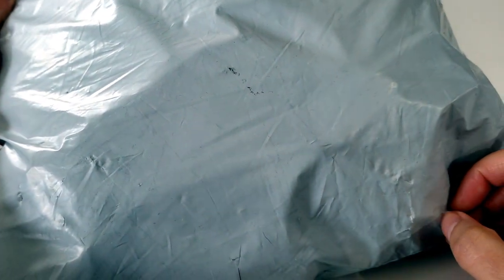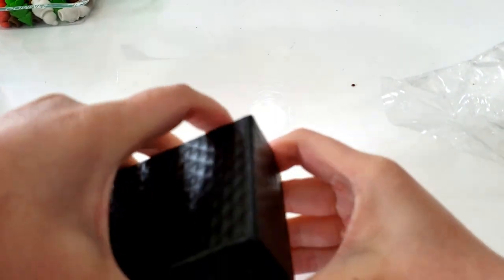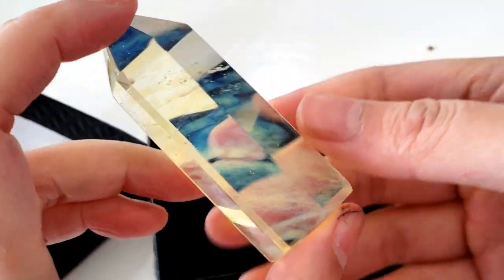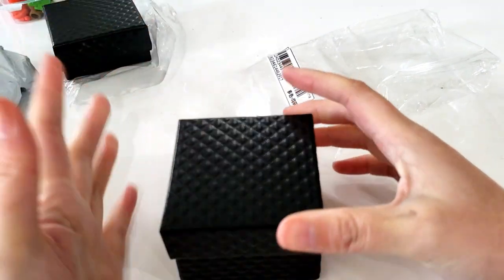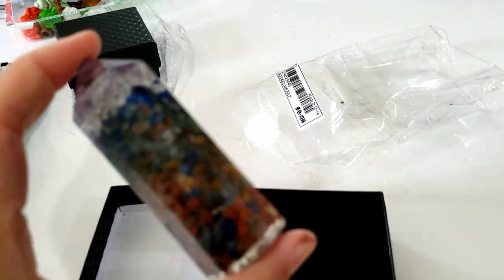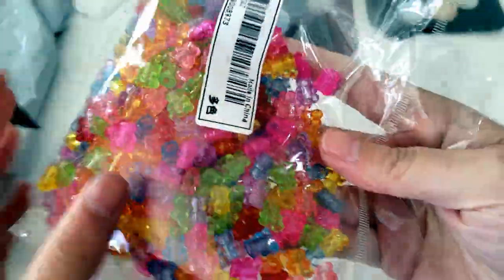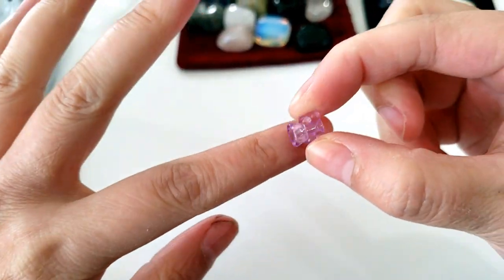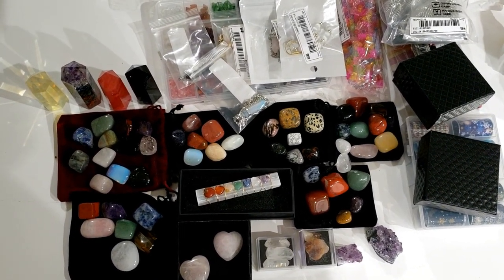SHEIN MASSIVE CRYSTAL GEMSTONE HAUL PART 1 - DIY NINJA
In this video, I unbox and review cryxtal gemstones that I bought from SHEIN for the very first time! Yeah I didn't know they sold them either but they do and I was VERY curious to see the quality and authenticity of the crystals. I went through almost every listing I could find and read all the reviews for each listing finding ones where people said the gemstone crystals appeared real or genuine and bought each and every one.

BOBA BAE NINJA SWEATSHIRT
BOBA BAE NINJA TSHIRT

Redbubble-  @tre_ninja_
Teespring - @diyninjadesigns

ALL THINGS GADGET AND GIZMOS-
Zoprovo CS254 Smart Watch
MOTAST AKA HERO BAND III
MINI MICROPHONE

ALL THINGS CUBING-
Mirroed Cube Set

All Things Nails-
BEETLES TOP IT OFF TOP COAT
NANO TAPE FOR PRESS ON NAIL STANDS
CHRISTMAS NAIL FOILS
LED FLASHLIGHT
BEETLES BASE AND TOP COAT
Cute Candy Slime Charms
Mini Pom Poms
Tiny Nail Magnets
Waterproof Nail Adhesive Sticky Tabs
AORAEM SHORT Coffin Nails
BTA|RTBOX Coffin Nails
MODEDLONES FOIL GLUE Kit
HOLO GLITTERF GEL POT KIT
Nail Practice Stand
Bling Nail Glue Gel Kit
200 pcs Nail Foil Transfers

ALL THINGS RESIN
Silicone Keycap Molds
Resin Silicone Comb and Mirror Mold Set
Alcohol Ink For UV and Epoxy Resin
Gummy Bear Silicone Mold
JDICTION Uv Resin
UV Nail Lamp

UV and Epoxy Resin SIlicone Tool Kit
Limnio 500 mg UV Resin
Faceted Bead Mold kit
Resin SIliucone Tools and Mat
UV Nail Lamp
UV Resin Alcohol Ink

ALL THINGS STICKER CRAFTS-
PAINT BY STICKER ZOO ANIMALS
Paint By Sticker CHRISTMAS
Paint By Sticker Masterpieces

ALL MECHANICAL KEYBAORD PRODUCTS

WHITE AND PURPLE BLANK PBT KEYCAPS-

ROYAL KLUDGE RK71 MECHANICAL KEYBOARD

CHOME ELECTROPLATED METAL PBT GAMING KEYCAPS

EVERYTHING YOU  NEED FOR SUBLIMATION
DYE PRESS POLY T PLUS
Toddler Kids Polyester Socks
Sublimation Neck Gaiter Blanks
Sequin Flip Pollow Sublimation Blank
Epson Eco Tank ET2760
Cricut Easy Press 2
Asub Sublimation Paper
Butcher Paper
Sublimation Ink
Lint Roller
Heat Press Mat
Heat Press Tape